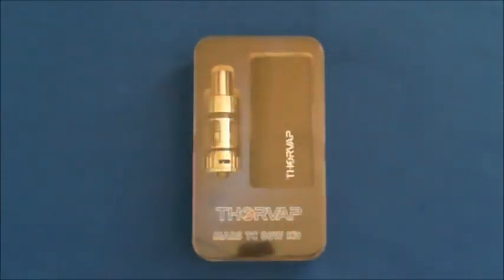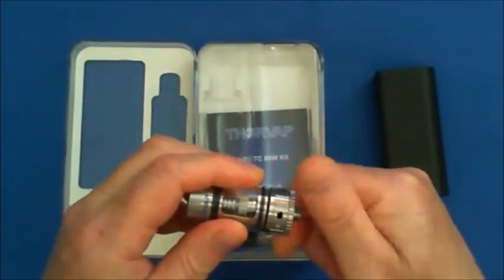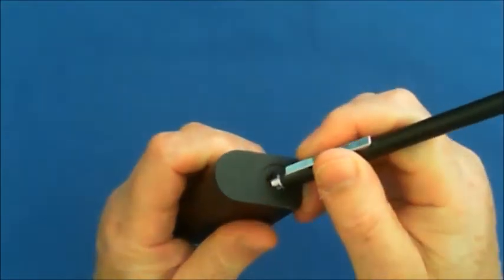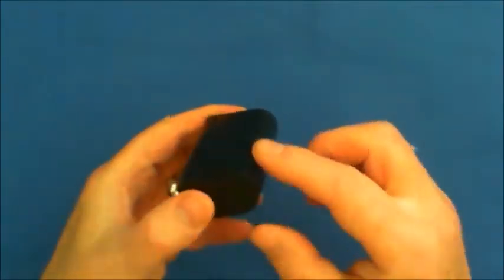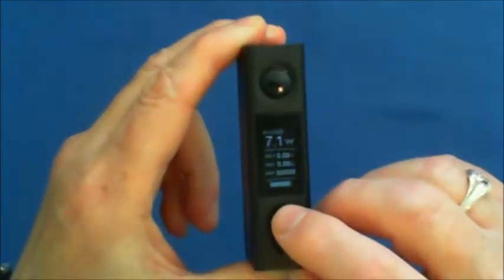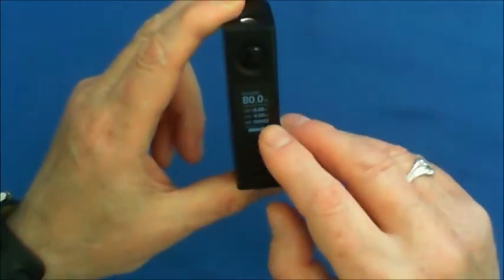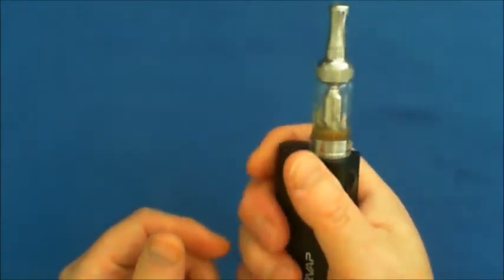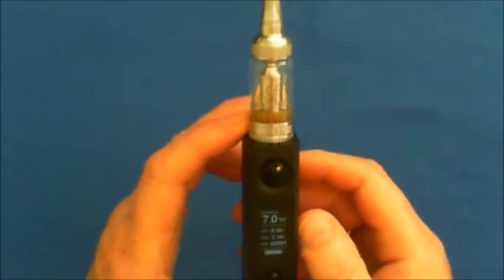Thorvap Mars 80W Box Mod Vaping Kit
CONTENTS -1x TC 80W Box Mod, 1x Top Fill Sub Ohm Tank, 1x Spare Temperature Control Coil, 1x Micro USB Charging Cable, 1x User Manual, 1x Gift Box-Ideal gift to your friends and family. (18650 Battery Cell not included)
HUGE VAPOUR - 0.2ohm OCC Stainless Steel Coil perfectly match 80Watt Box Mod and produce plenty of vapour. Perfect for Vape fans.
EASY TO FILL E-LIQUID -This Vape Box comes with top fill tank, you just need to unscrew the top cap and fill eliquid from the top, makes filling as easy as it gets.
TWO OPERATION MODES - one is VW mode that you can adjust the wattage from 7w-80w, another one is TC Mode. (Temperature Control 212℉- 600℉). You can ajust it based on your vaping habits.
HD OLED SCREEN DISPLAY - It shows watt, volt, temperature, vape tank resistance and battery status clearly, you can monitor your vape easily and know when need to charge.